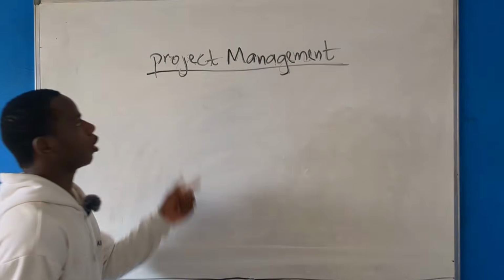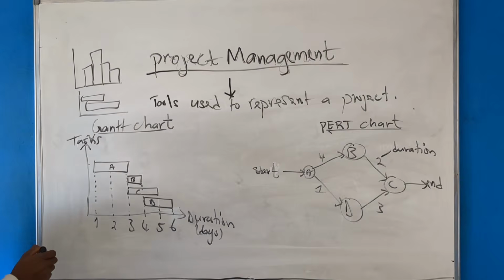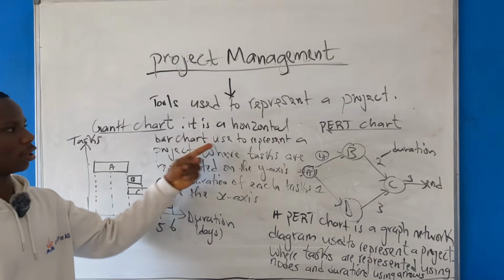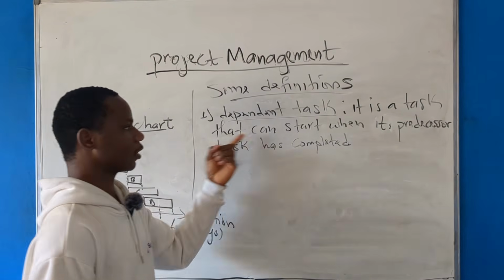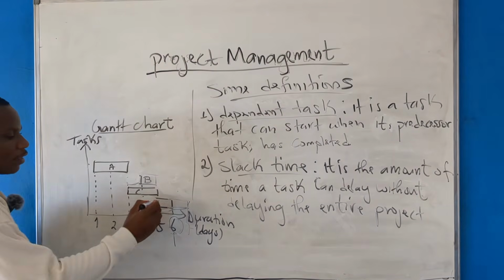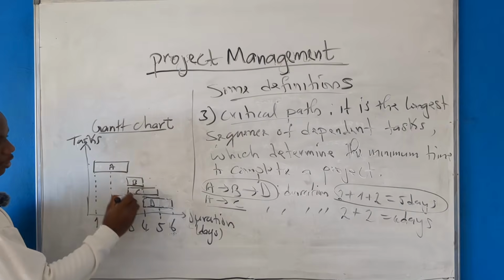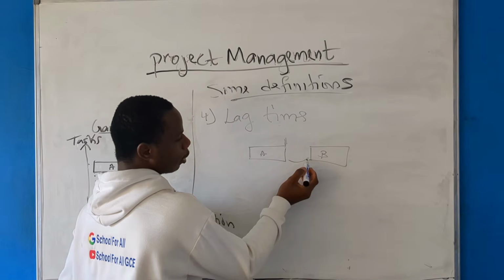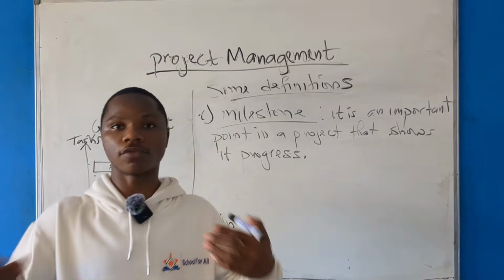Last Minute Project Management Revision : Gantt Chart, PERT Chart, Critical Path etc(GCE Exam Focus)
In this video, you will learn the essential concepts of Project Management in a simple and clear way. We cover both theory and practical understanding of key tools and terms used in planning and controlling projects.

Topics include:

Gantt Chart (project scheduling and visualization)
PERT Chart (Project Evaluation and Review Technique)
Definitions of key project management terms
Slack Time (float in project activities)
Critical Path Method (CPM) and how to identify it
Lead Time and Lag Time explained with examples
Milestones in project planning

This lesson is designed for students preparing for exams such as GCE and anyone learning project management fundamentals in computer science or IT.

Next videos will focus on solving past GCE questions on project management step by step to help you master exam-style problems.